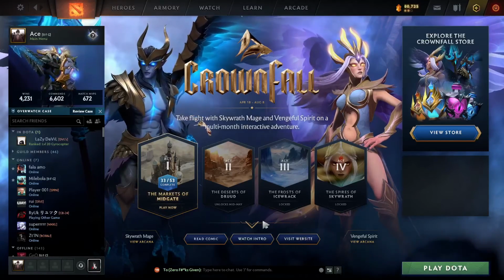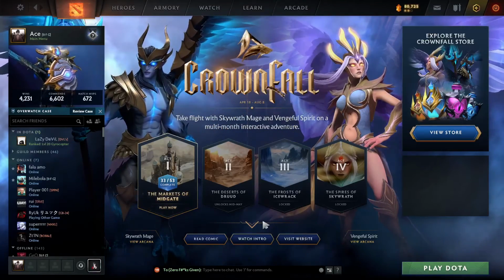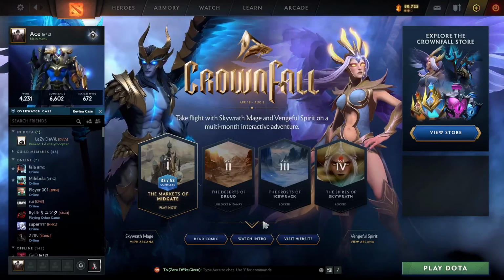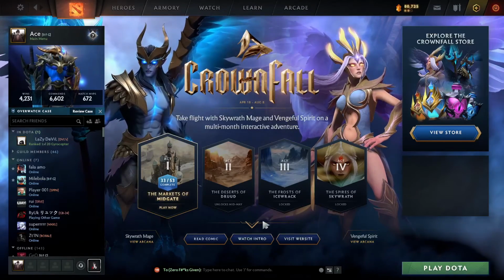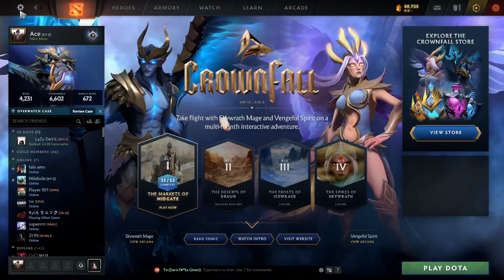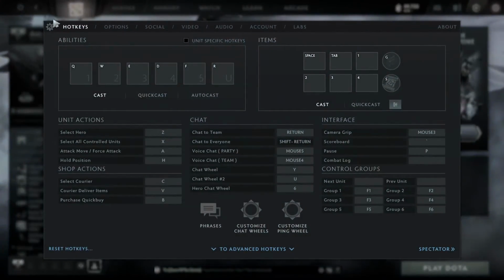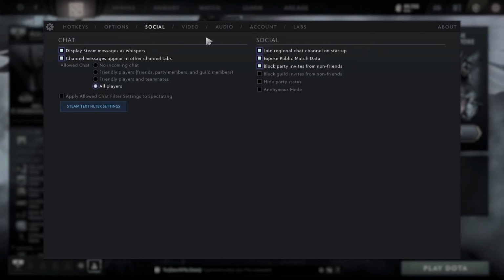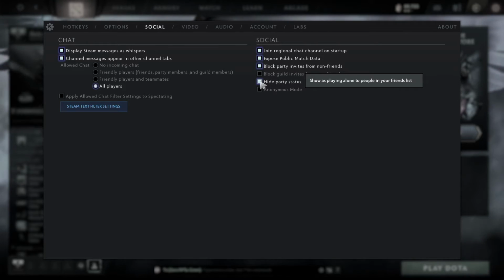How to Hide Party Status in Dota 2 2024?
Maintain your privacy while playing Dota 2 by hiding your party status! In How to Hide Party Status in Dota 2 we'll show you how to prevent others from seeing whether you're playing solo or with a group. With step-by-step instructions and practical tips, you'll learn how to configure your privacy settings to keep your party status hidden from other players. Whether you prefer to keep your gaming sessions private or avoid unwanted invitations, hiding your party status offers peace of mind while playing Dota 2. Join us as we protect your privacy and enhance your gaming experience. Don't wait – hide your party status in Dota 2 today!"